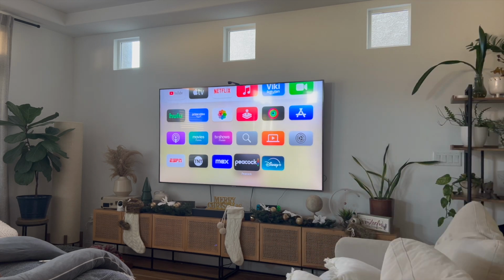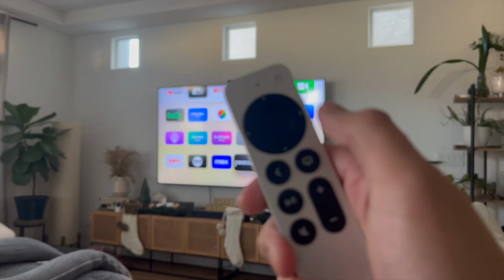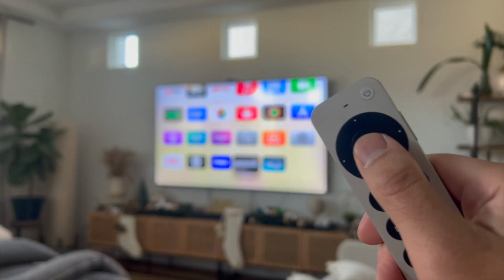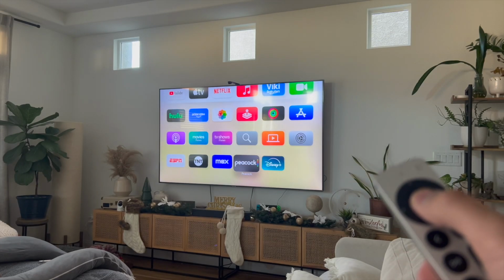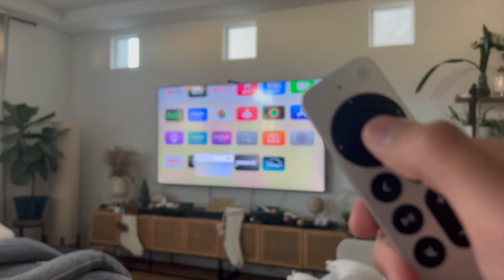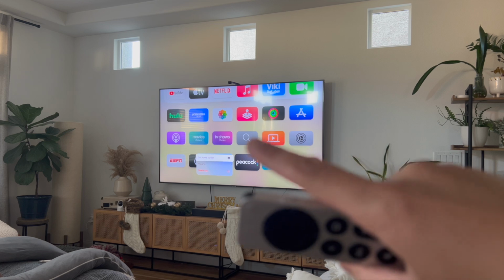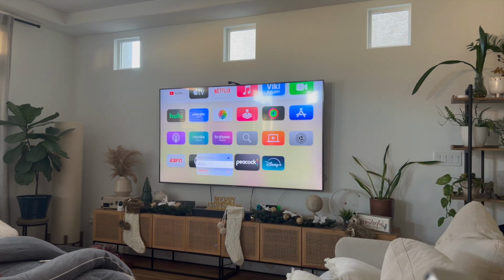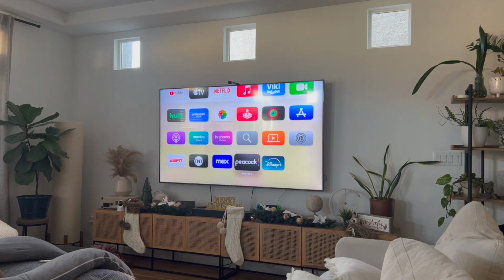How To Delete Peacock from Apple TV | Easy Step-by-Step Guide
🟢 Check the Current Price for a NEW Apple TV (Amazon) How To Delete Peacock from Apple TV | Easy Step-by-Step Guide

Looking to remove the Peacock app from your Apple TV? In this video, we’ll show you how to delete Peacock quickly and easily. Whether you want to free up storage space or simply no longer use the app, we’ll guide you through the simple steps to remove it from your device. Learn how to navigate your Apple TV, find the Peacock app, and delete it in just a few clicks. Follow along and keep your Apple TV organized!